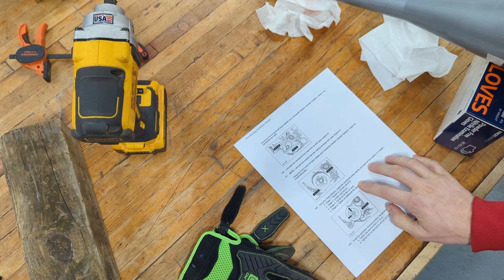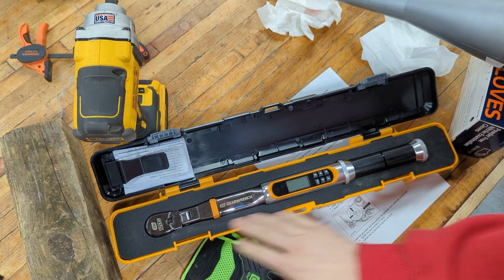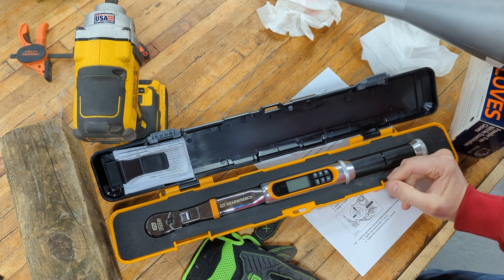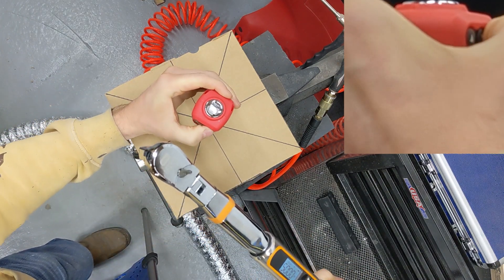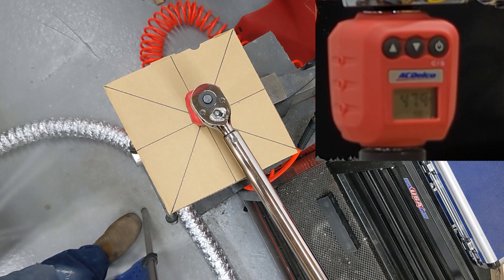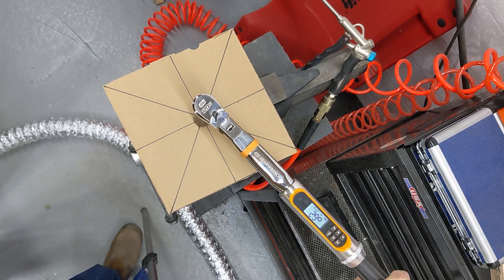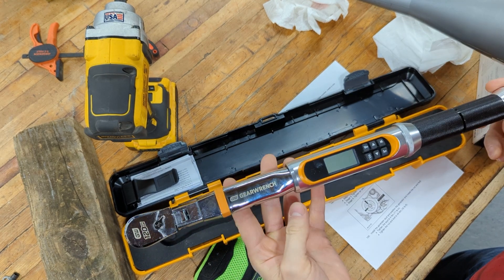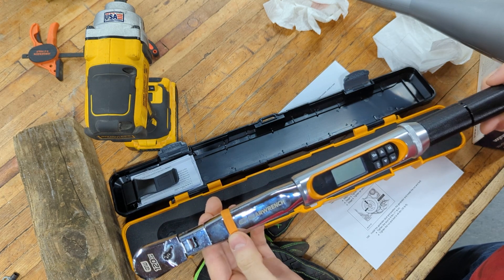Digital Torque Wrench with Angle Options and GEARWRENCH Model 85195 First Impressions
I've finally graduated to fasteners which require angle measurements for proper tightening. Looking at the options, I decided to purchase a GEARWRENCH 3/8" 120XP Model 85195.

Torque accuracy is off by ~ 8% (not great); angle measurement is off by ~ 2.5% (based on measuring angles in the video in a CAD program). This is good enough for what I need. Obviously, I intend to use my CDI for torque measurements and just use the GEARWRENCH when angles come into play.